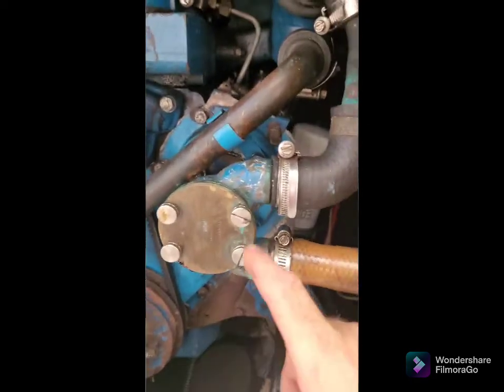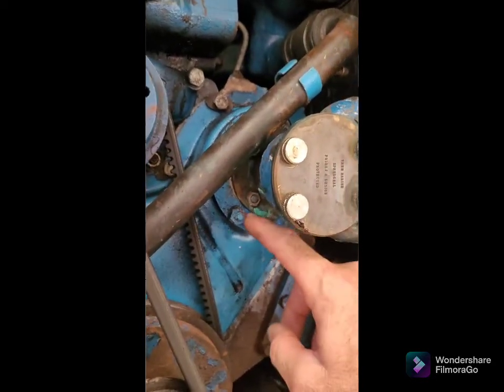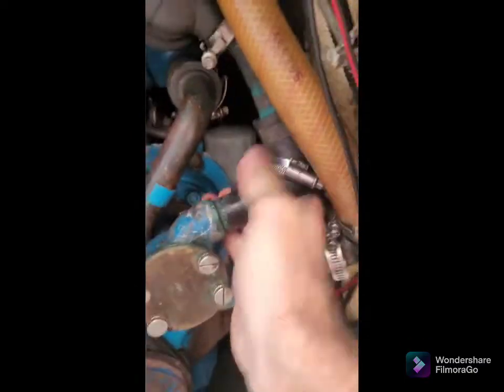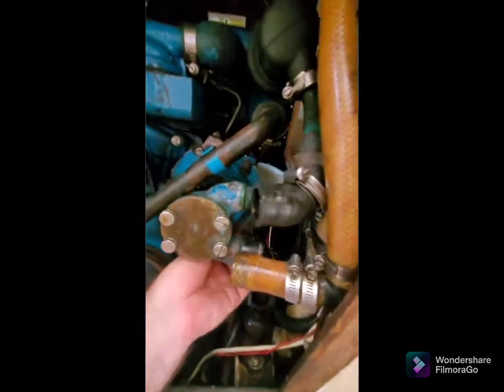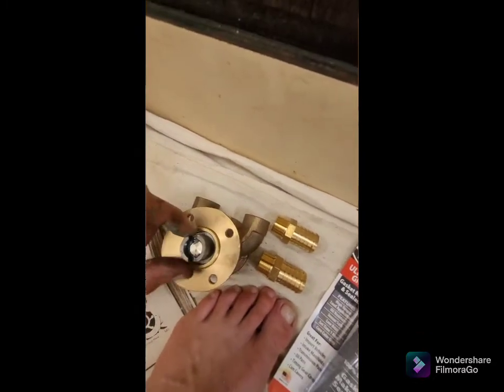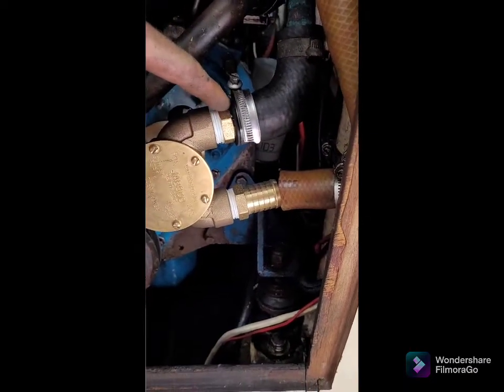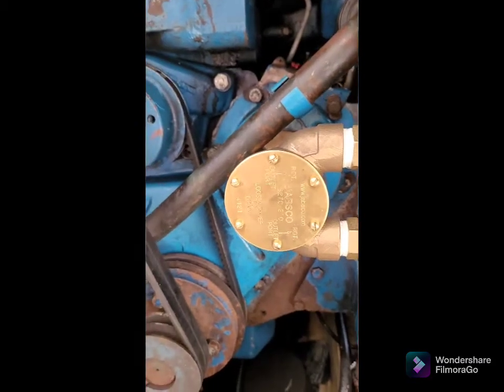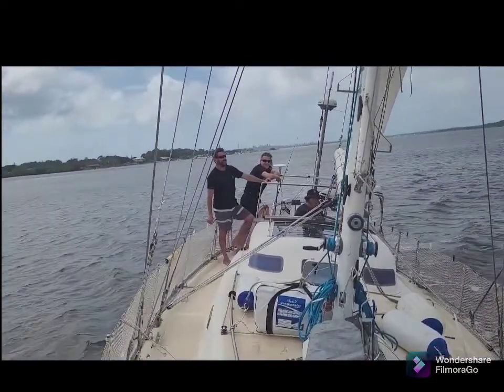Perkins 4108 raw water pump removal and replacement.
This video demonstrates the removal and replacement of the raw water pump from the Perkins 4.108